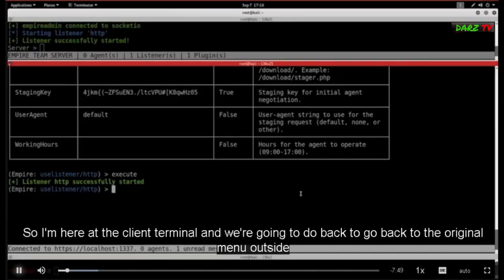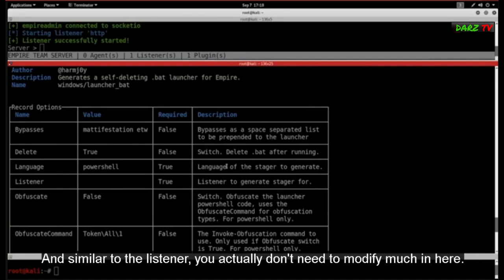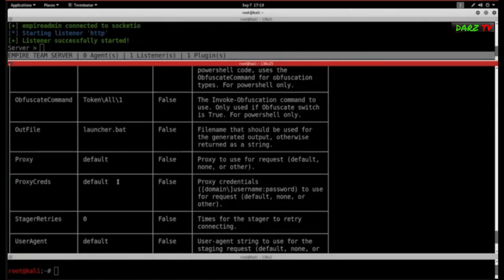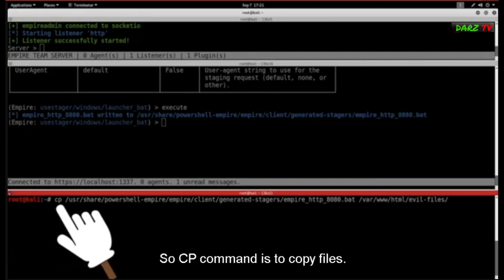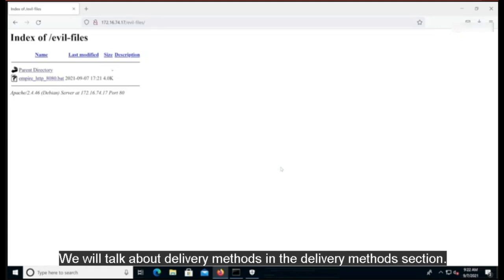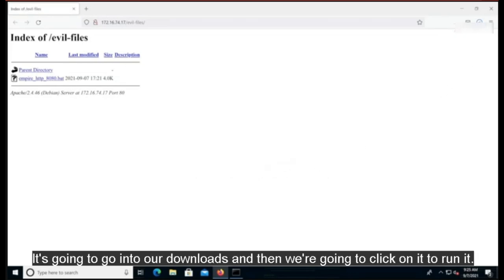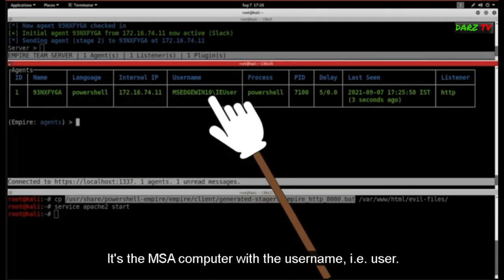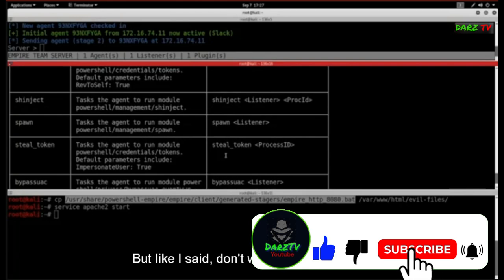(2025)Windows 10 hacking